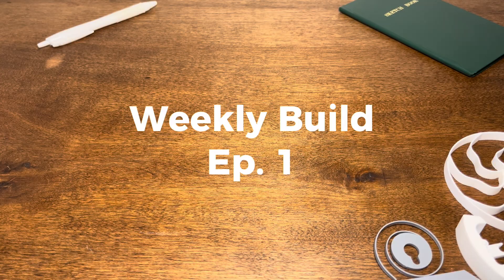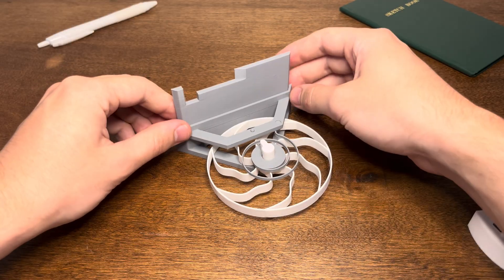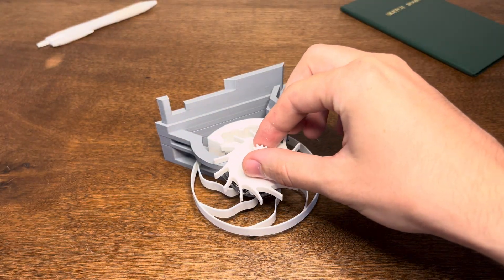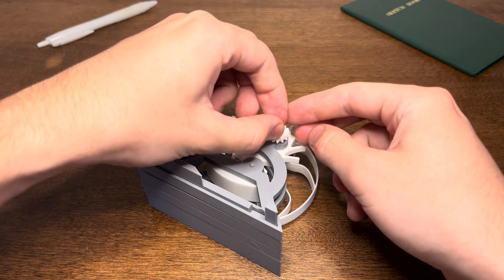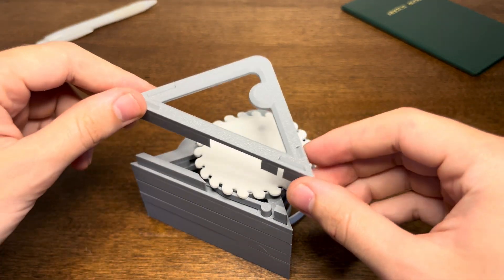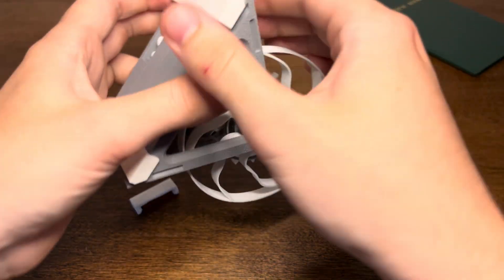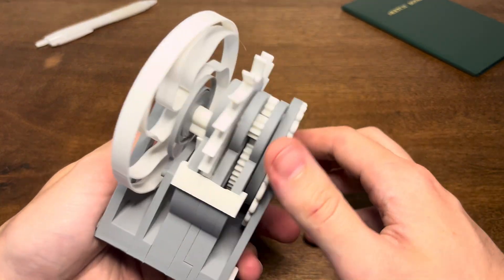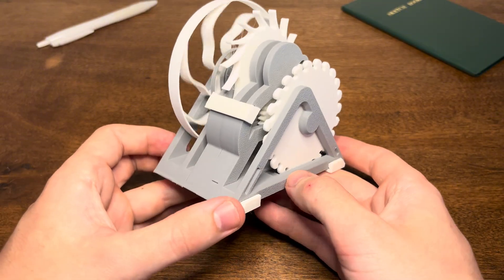I Built a One-Minute Mechanical Timer From Scratch!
Ever wanted a mechanical timer that doesn’t need batteries? Meet Katipo – a 3D-printable, one-minute kinetic sculpture inspired by nature and precision mechanics.

In this video, I take you behind the scenes of the full build: from raw parts to a functioning, gear-driven countdown. Watch the gears tick, the escapement pulse, and the timer reset – all without a single wire.

👉 Want to print your own?

🧠 Inspired by old-school engineering, escapements, and a touch of biomimicry. Perfect for your desk, your brain, or your inner inventor.